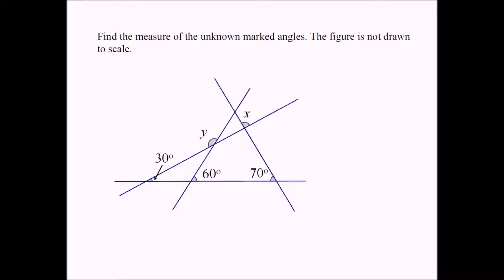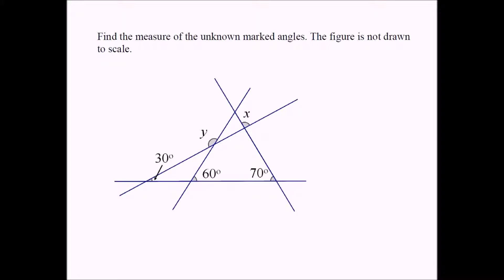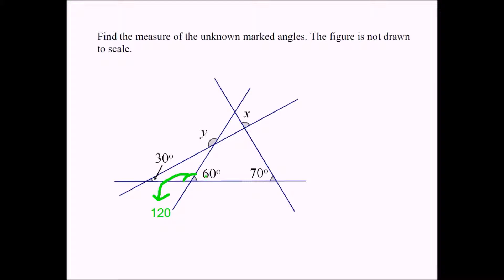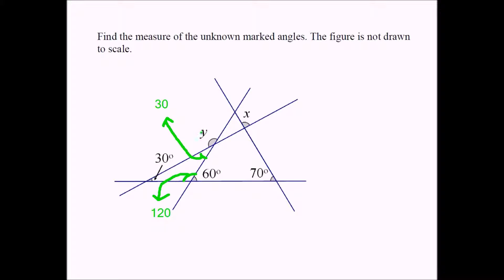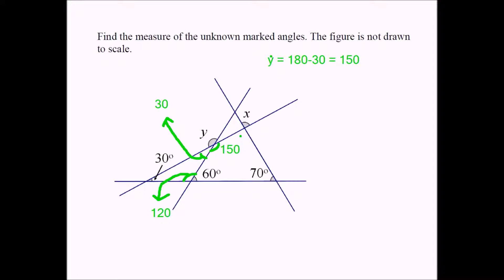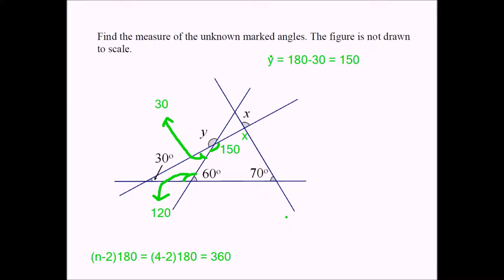Middle School Geometry Problem 03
A middle school geometry problem involving angles